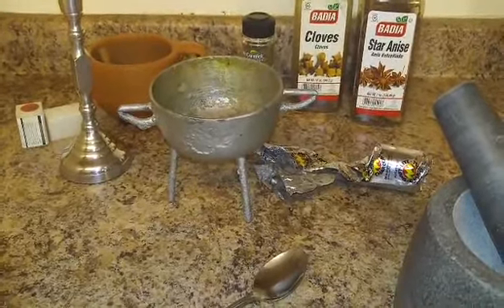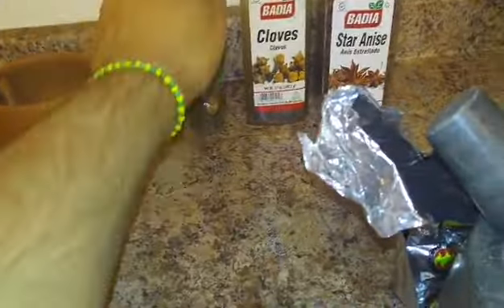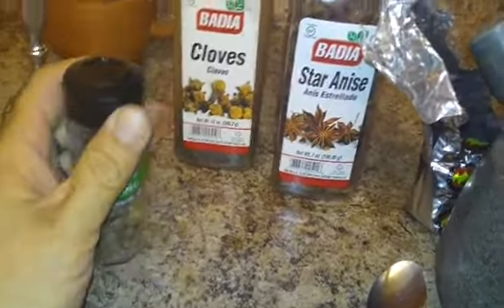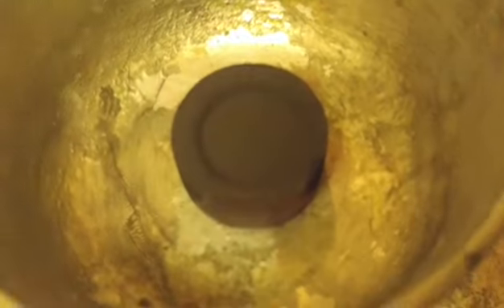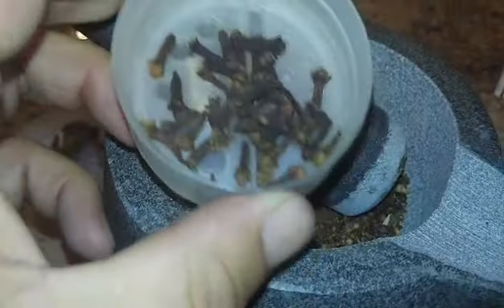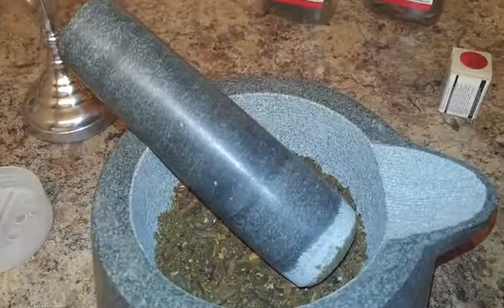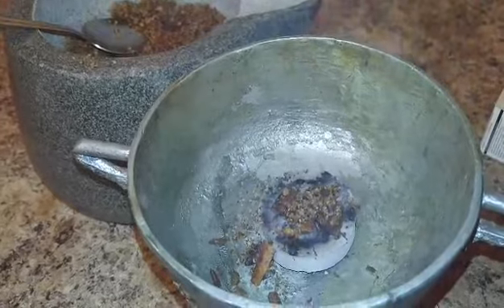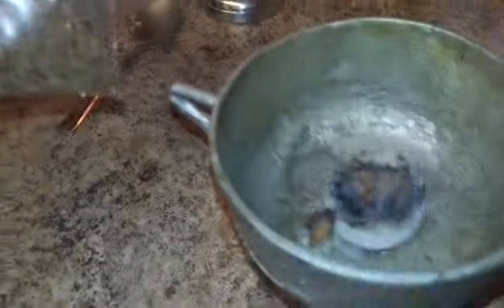Spiritual Purification Defense & Cleansing Incense Kitchen Recipe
Kitchen Cabnets Spiritual Purification Defense & Cleansing Incense Recipe,

If you run out of your favorite resin incense such as copal, frankincense or dragons blood and you need a purifying incense in a hurry or emergency.  This will help.  My Abuela (Abuelita) Grandmother's emergency Spiritual Purification Incense with spices and items found in your kitchen cabinets. House and Household fumigation incense spell and aromatherapy, folk magic.

Recipe
1. Allspice for healing and Success

2. Nutmeg
For Health and Vitality

3. Cloves for protection and exorcism

4. Star Anise
For Strength and stability

5. Cinnamon For Spiritual protection and psychic powers

6. Camphor for purification and clarity of mind

7. Incense Charcoal